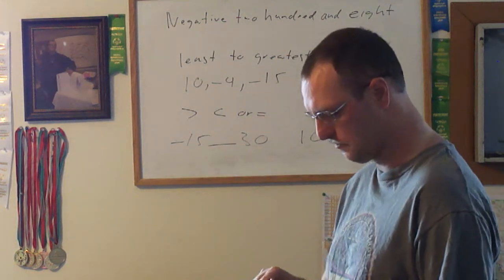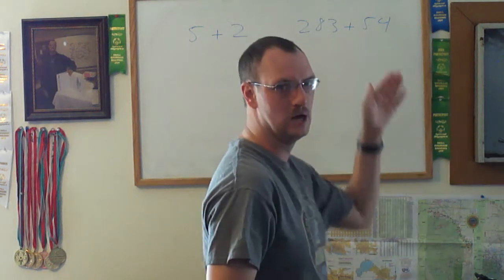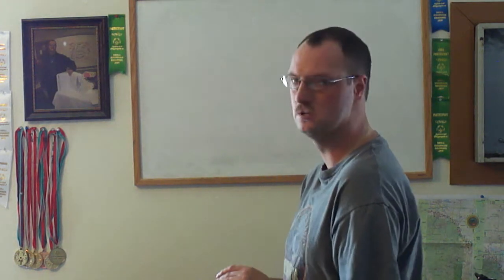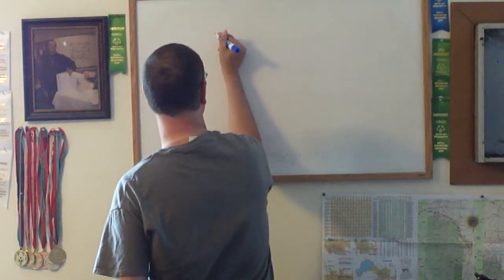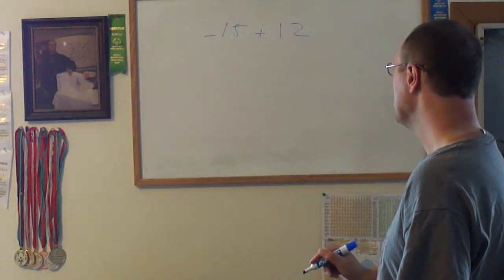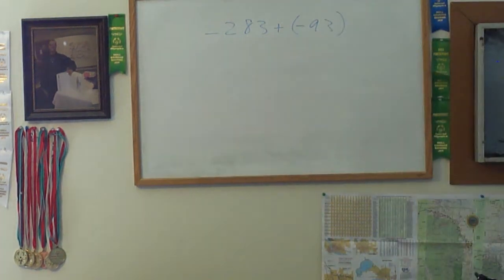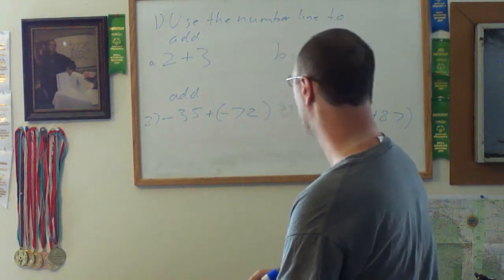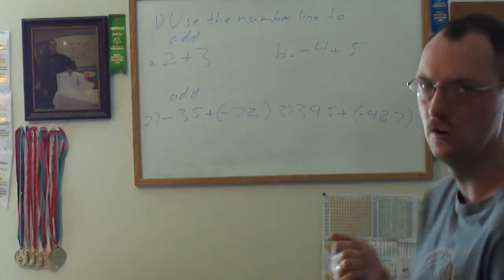Pre Algebra Adding Integers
Intro to adding integers